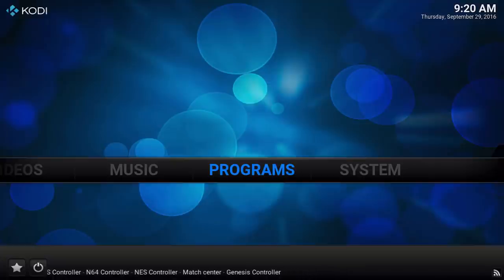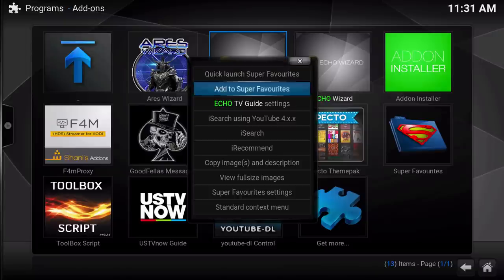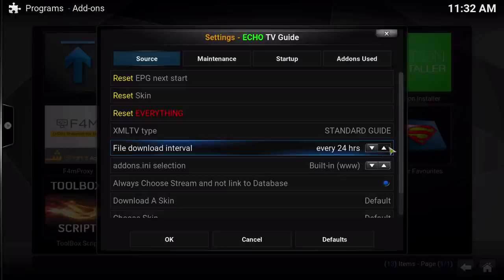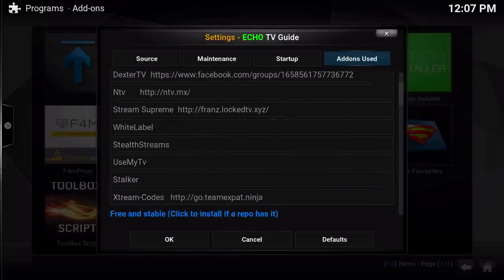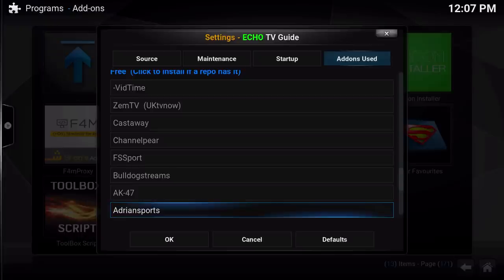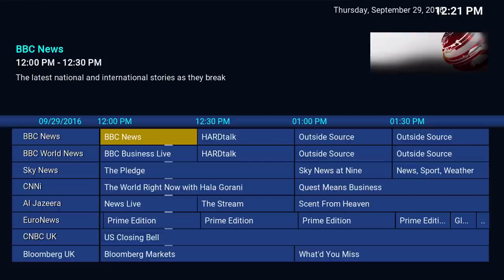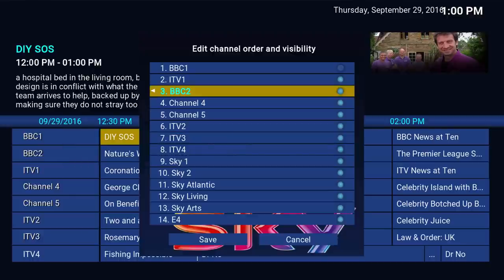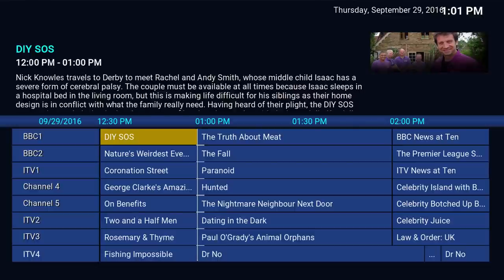OFFICIAL COMPLETE INSTALLATION GUIDE FOR ECHO TV GUIDE SEPTEMBER 2016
OFFICIAL COMPLETE INSTALLATION GUIDE FOR ECHO TV GUIDE

The brand new ECHO TV Guide is here and in this complete installation guide, I am going to give you a rundown of all the features this guide has to offer to make your Kodi experience awesome!! Features such as: Super Favorites, Reminders, and multi XML types are just some of the features that await you in the all new ECHO TV Guide! Please remember to make sure that you have added the new repository which is listed below, and subscribed to our channel so you can stay up-to-date with the latest ECHO news.
Repo:
Developer Info:
Echo:
My Info:
MacMage: